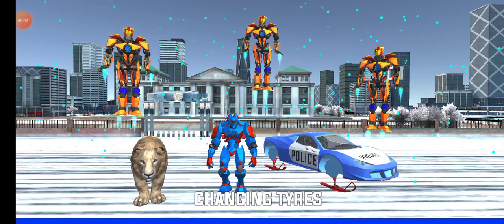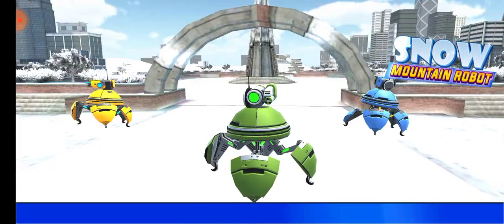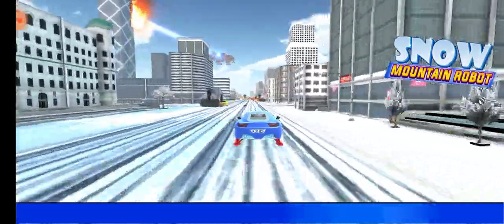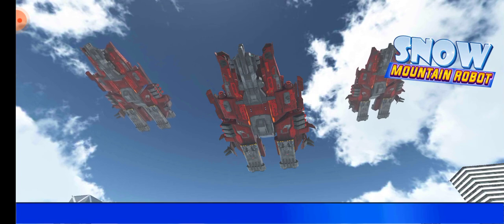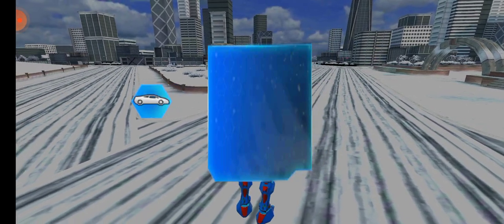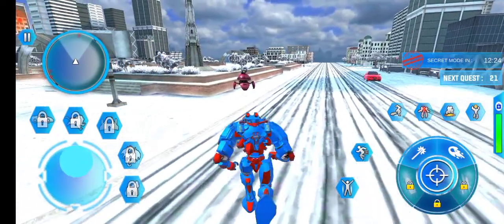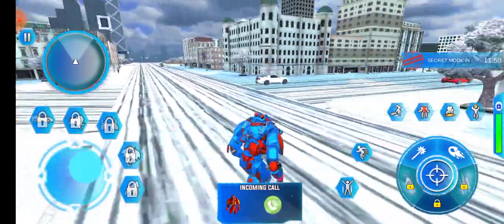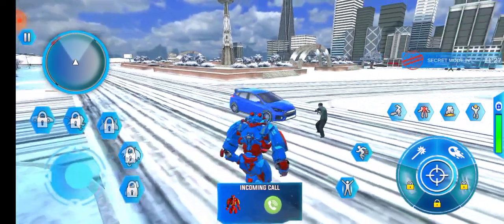Snow Mountain Lion Robot Car Transform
Link of this Game is given below.
click the link to install and play the game

Features of Snow Mountain Lion Robot Car Game
- A realistic and great environment to explore
- Sound effect of shooting guns